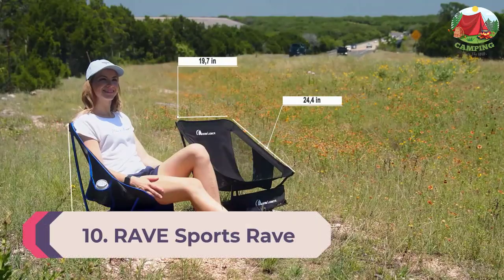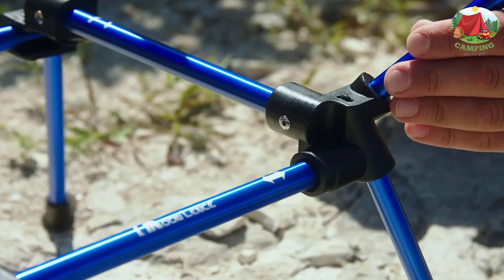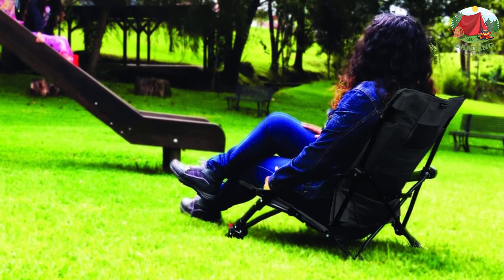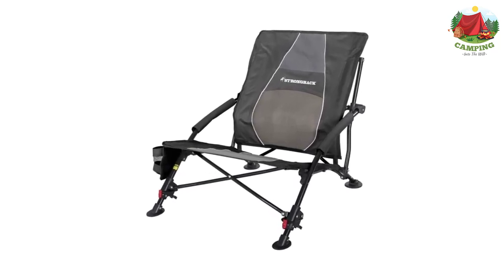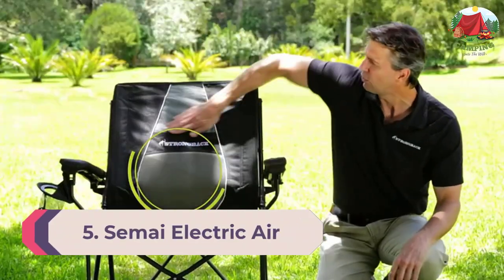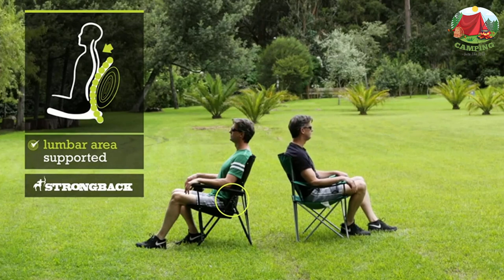10 Best Beach Chairs 2023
This video helps you to find out the best beach chairs 2023 on the market. So Get Your best beach chairs on amazon from here
best beach chairs 2023

In this video Portions of footage are not original content produced by Camping Gear. Portions of stock footage of products were gathered from multiple sources including, manufacturers, and various other sources.
"All claims, guarantees, and product specifications are provided by the manufacturer or vendor. CampingGear cannot be held responsible for these claims, guarantees, or specifications"